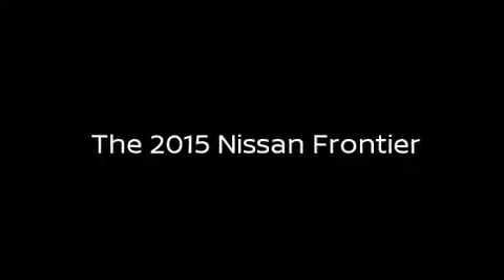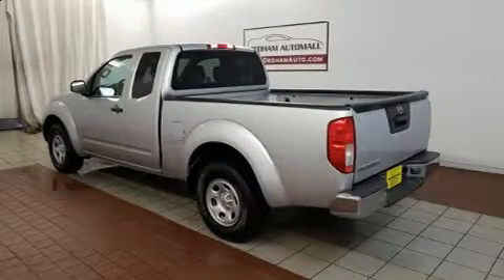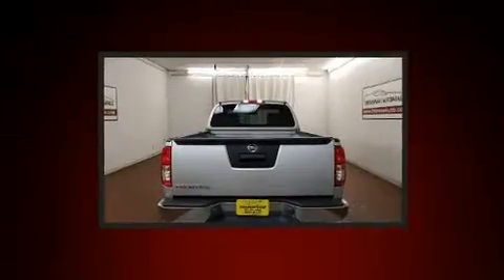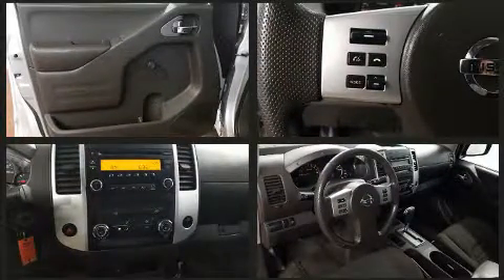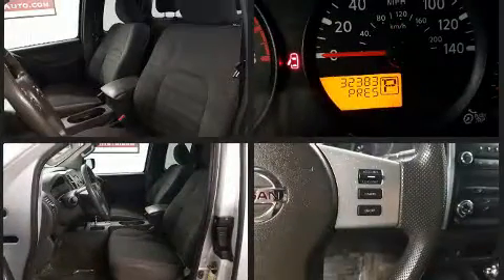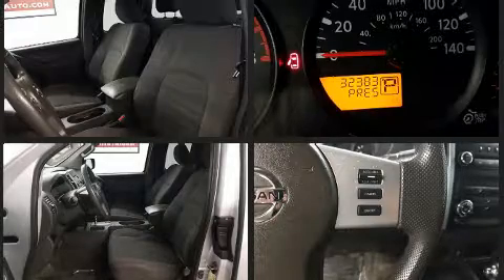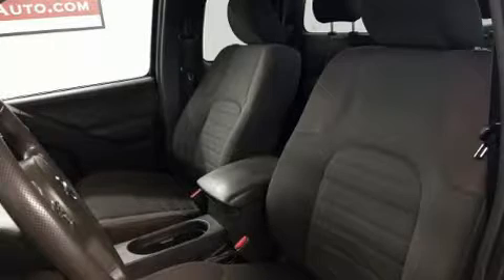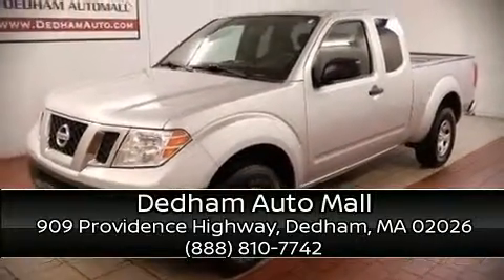2015 Nissan Frontier in Dedham, MA 02026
You can expect a lot from the 2015 Nissan Frontier. This 4 door, 4 passenger truck still has less than 35,000 miles! Under the hood you'll find a 4 cylinder engine with more than 150 horsepower, and for added security, dynamic Stability Control supplements the drivetrain. Nissan prioritized comfort and style by including: a tachometer, variably intermittent wipers, a rear step bumper, front bucket seats, air conditioning, cruise control, and more. Audio features include a CD player with AM/FM radio, steering wheel mounted audio controls, and 4 speakers, providing excellent sound throughout the cabin. With side curtain airbags supplementing the rest of the safety network, you can be assured that you and your passengers will experience top-tier protection. Our sales reps are knowledgeable and professional. We'd be happy to answer any questions that you may have. Stop in and take a test drive!